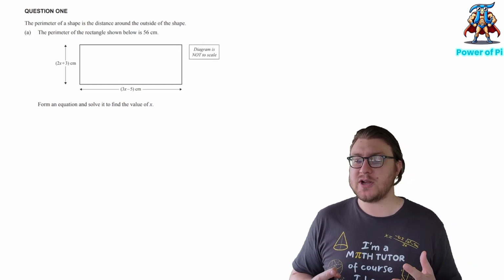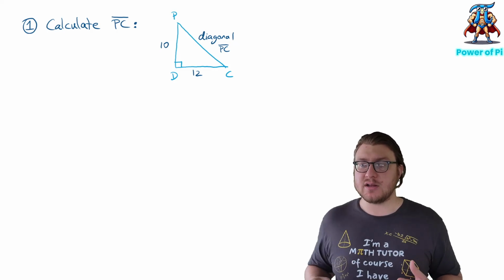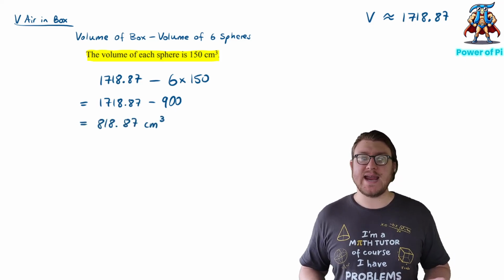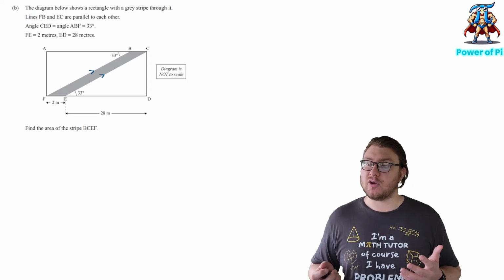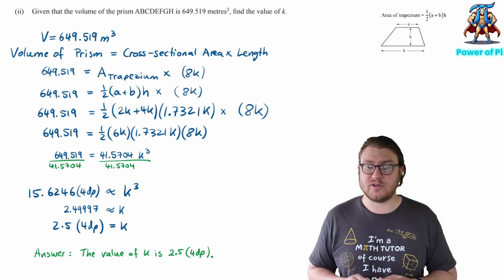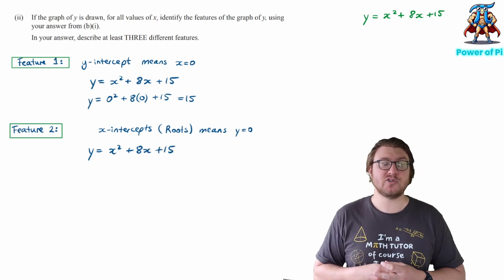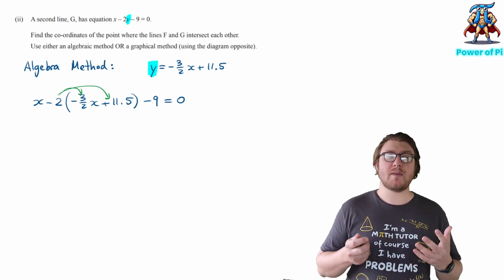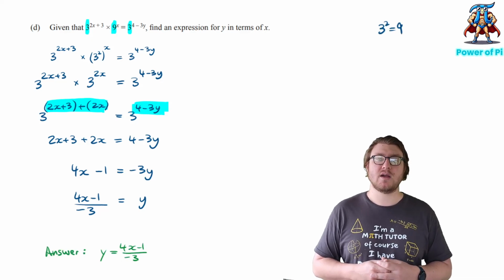NCEA Level 1 2024 Exam Solutions - Mathematical Reasoning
Website link with Tutorials (coming Summer 2024)